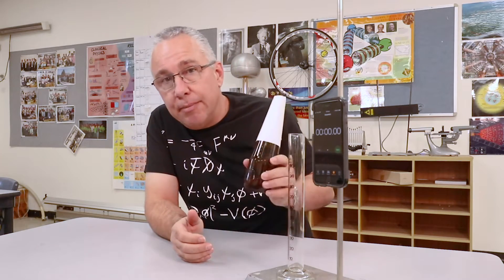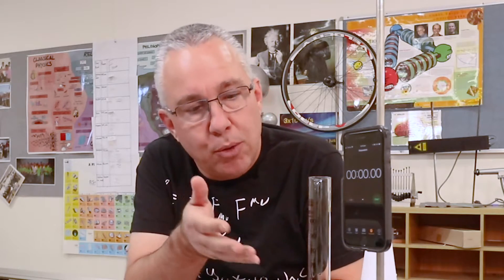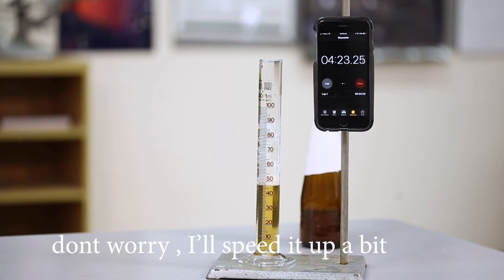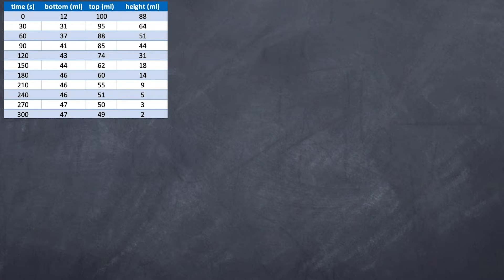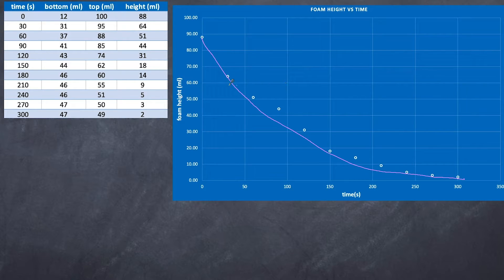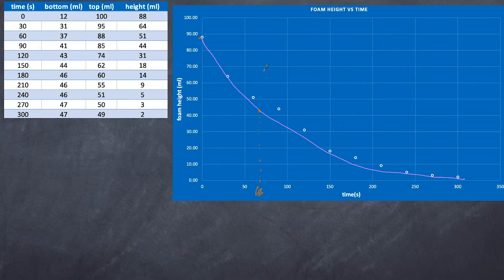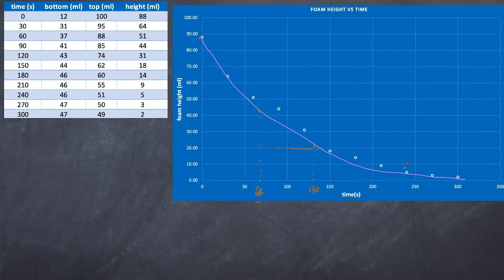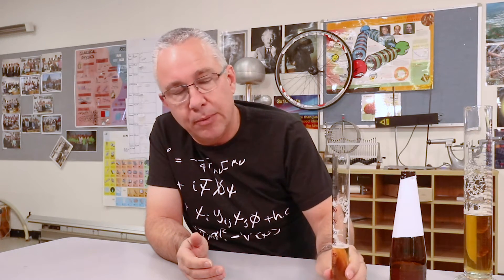What is the half life of beer (the short version)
This is a shorter version of my video "the explanation of half life through beer". The longer version includes graphical analysis, a discussion on radioactivity and addresses the mathematics